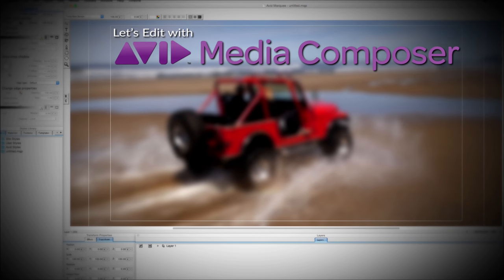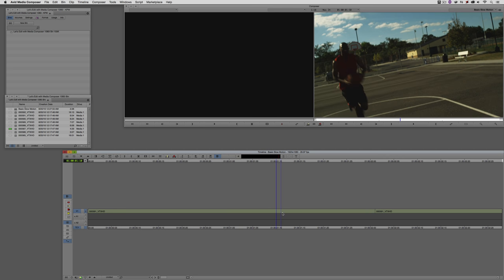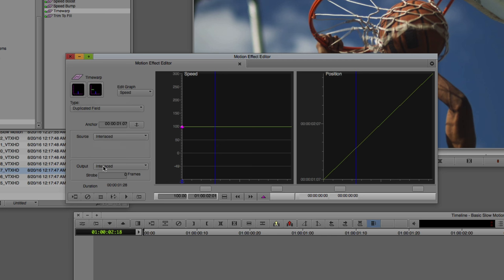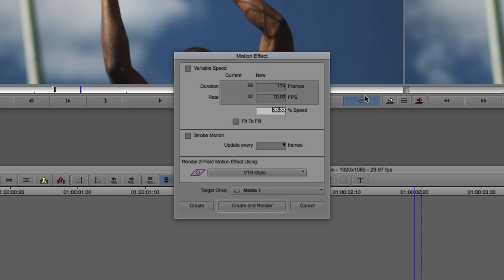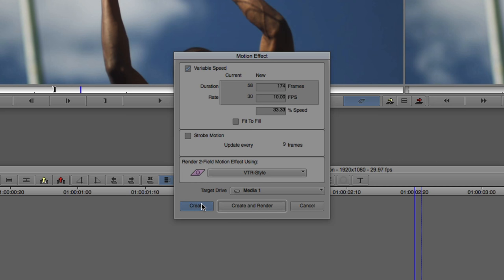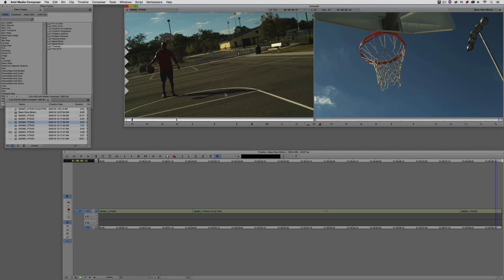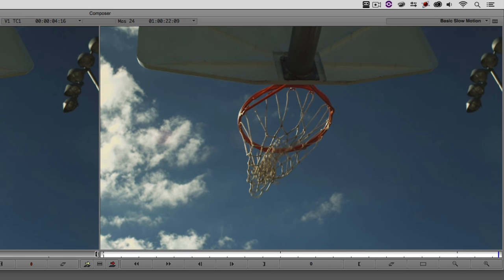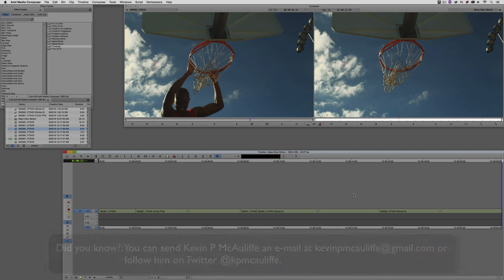Let's Edit with Media Composer - ADVANCED - Motion Effects Part 1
In this lesson, Kevin P McAuliffe starts the first of a multi-part lesson on creating Motion Effects, and starts out by creating them the easiest, but not necessarily the most obvious way, and that is via the Motion Effect command.  This command, accessible only when the preview monitor or clip is selected will get you creating slow-mo or timelapse shots quickly and easily!